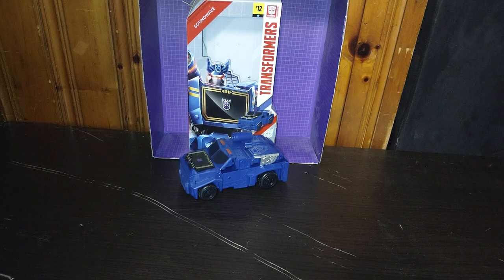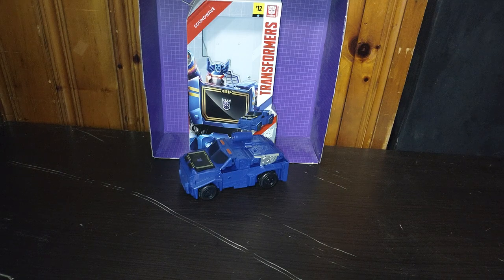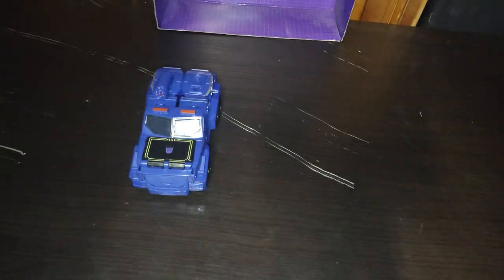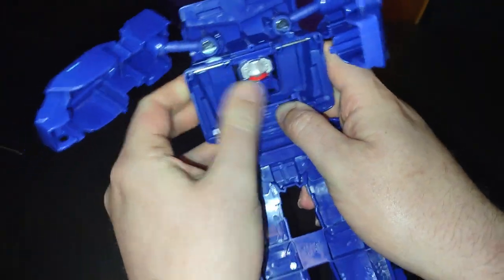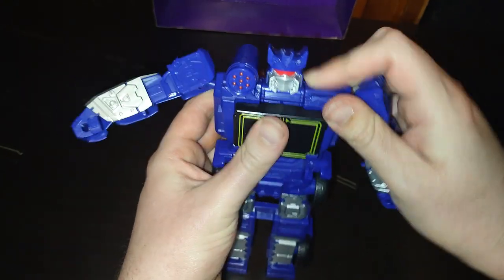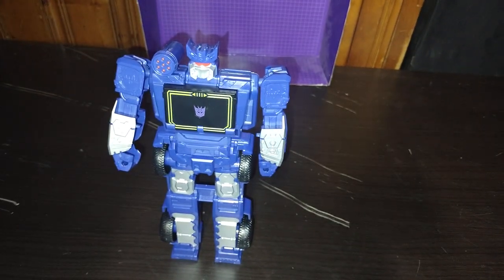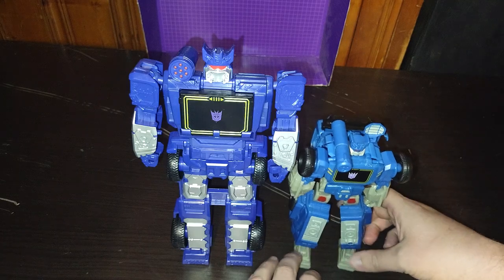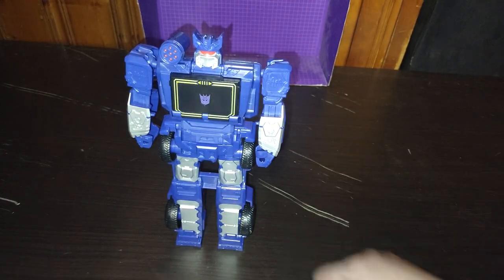Transformers Authentics Bravo Soundwave Review & Transformation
Embark on a toy collector's journey with Eddie Hill as he explores the authenticity of Transformers Authentics Bravo Soundwave. From vehicle mode to robot transformation, Eddie covers it all in this engaging review.